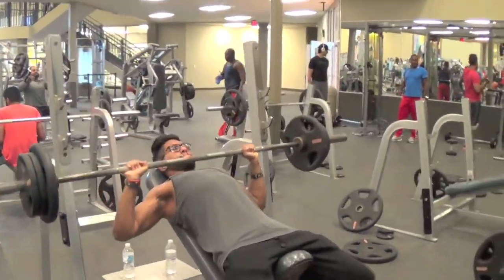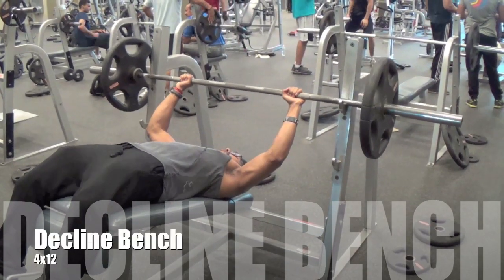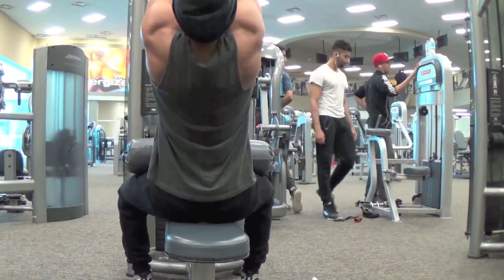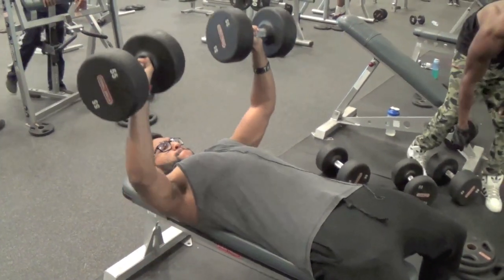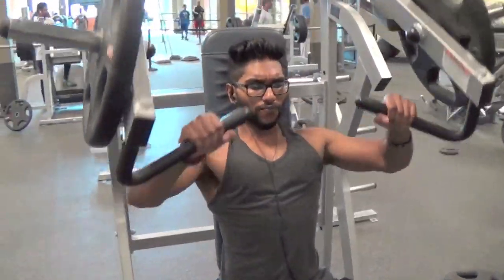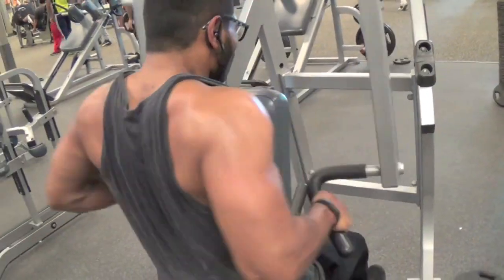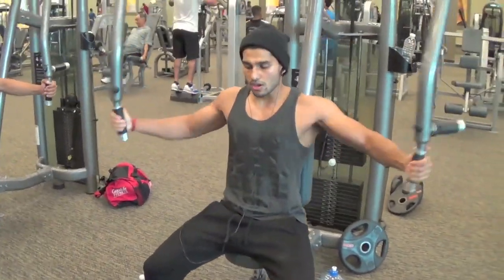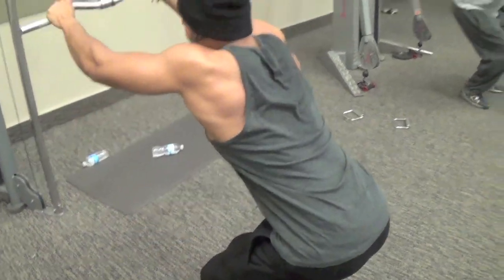| BeastBros | | High-volume Chest and Back workout | | 500+ REPS! |